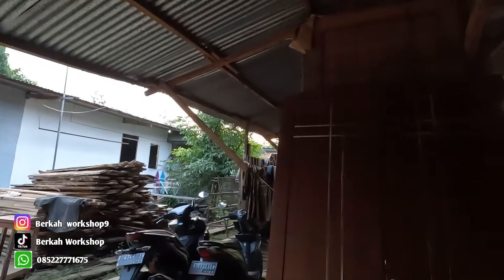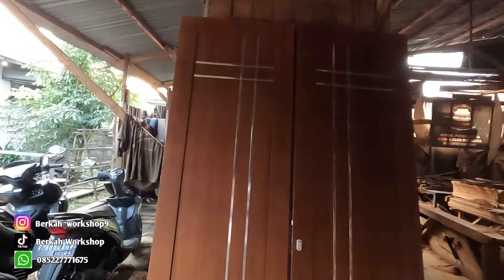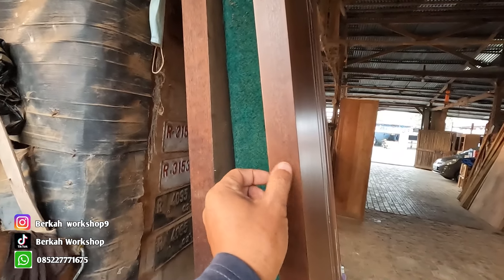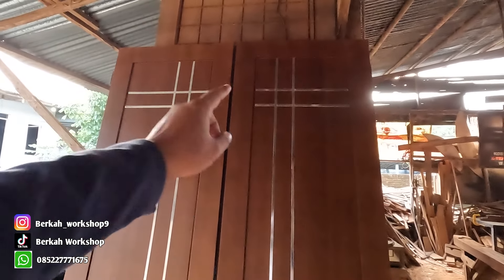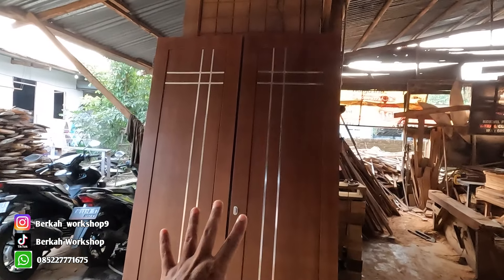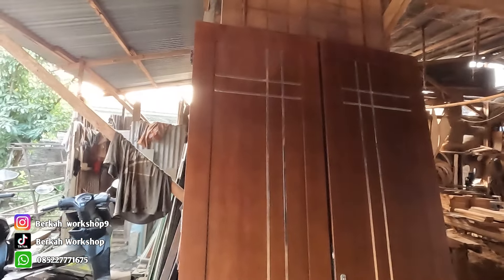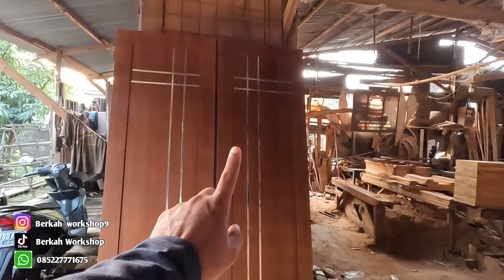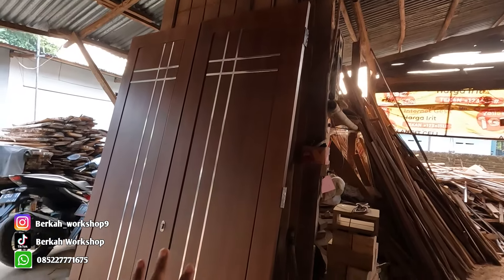Pintu kamper samarinda oven finishing plistur pesanan Bp Narto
BERKAH WORKSHOP
Jl letnan Yusuf babakan sebelah pasar hewan kalimanah Purbalingga

Jika anda sibuk kita datang langsung ke rumah anda. Kita ukur menyesuaikan ruangan dan desain rumah lalu kita diskusi harga nya.

GRATIS ONGKIR SAMPE RUMAH...!